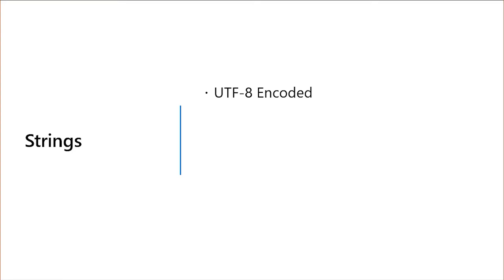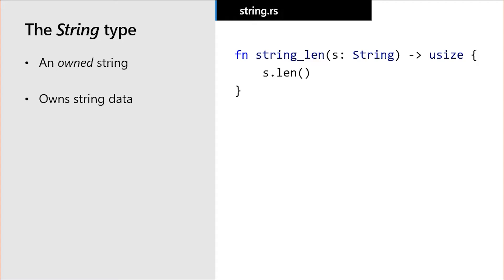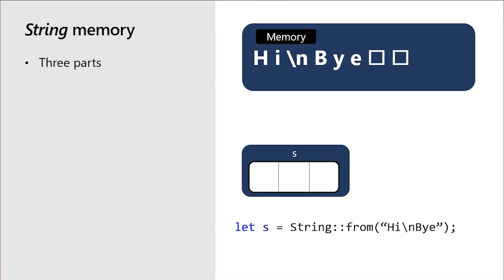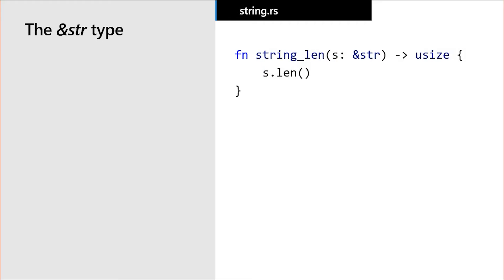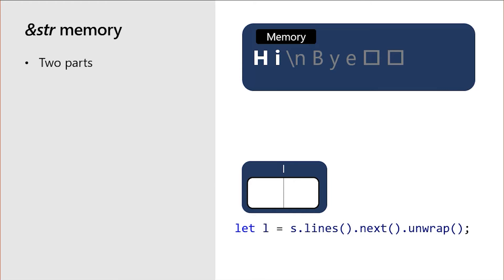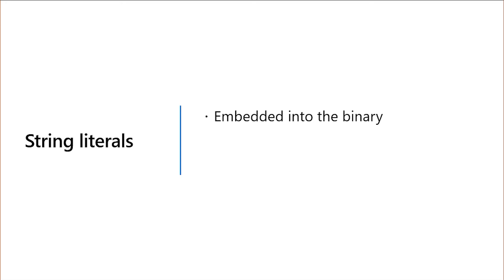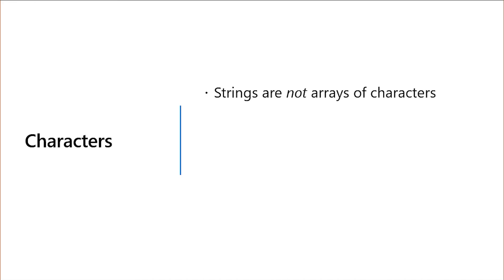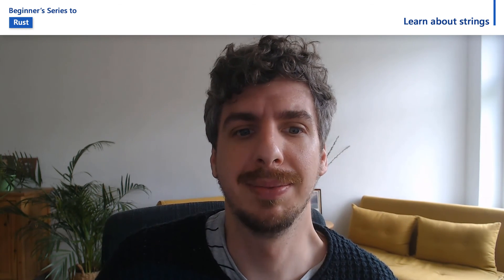Learn about strings [29 of 35] | Rust for Beginners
Discover how strings operate in Rust.